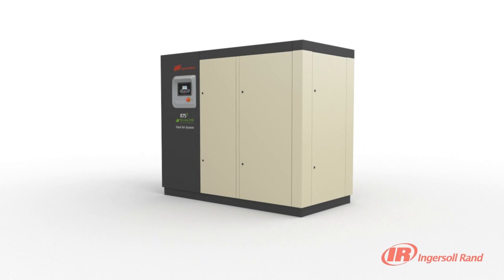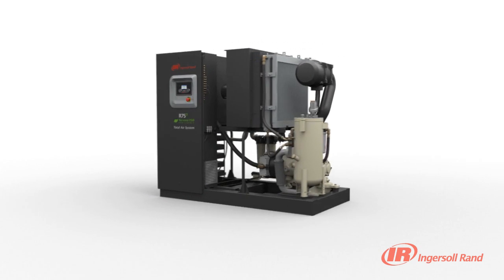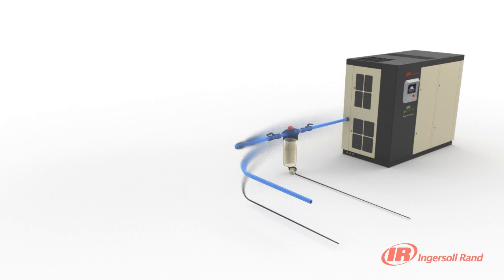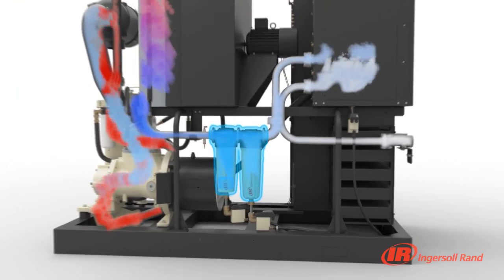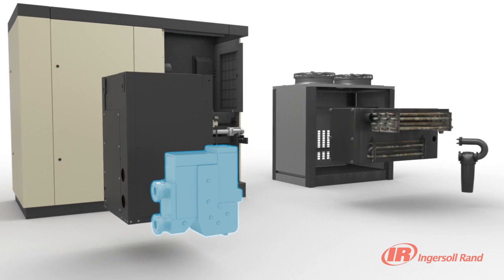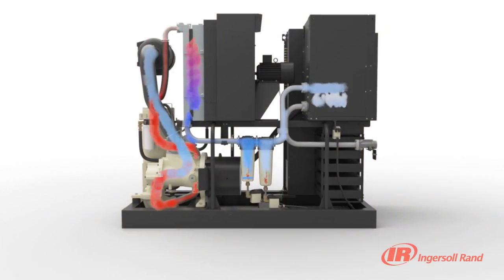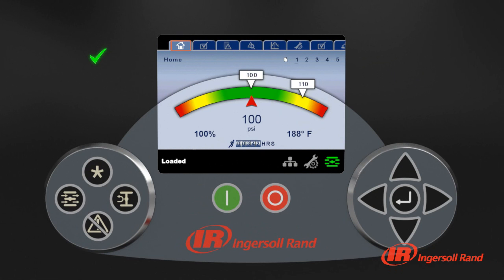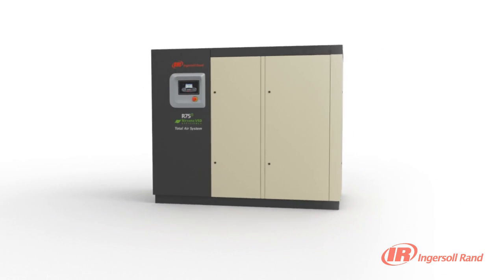R-Series - Total Air System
Introducing the next in a long line of R-Series contact cooled rotary screw air compressors. Featuring Total Air System (TAS) delivering clean, dry air in a single package, minimizing installation costs and space... and its integrated system design provides single-point maintenance and monitoring of the complete air system.